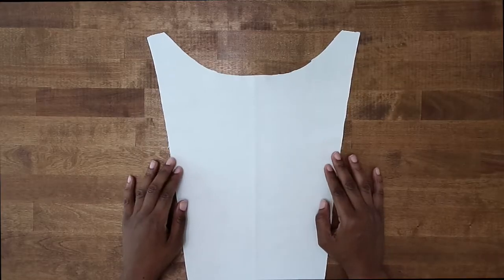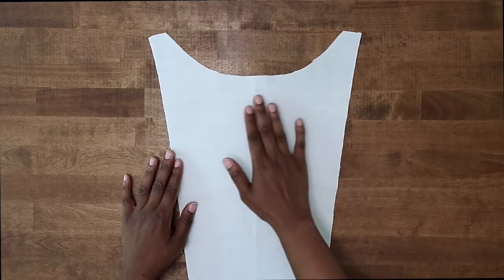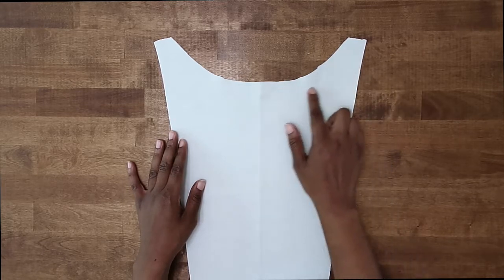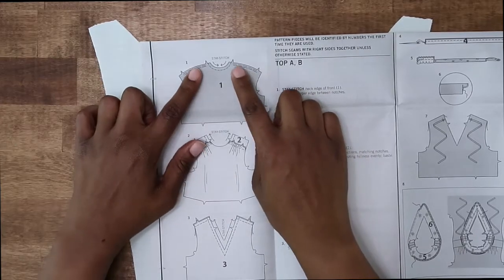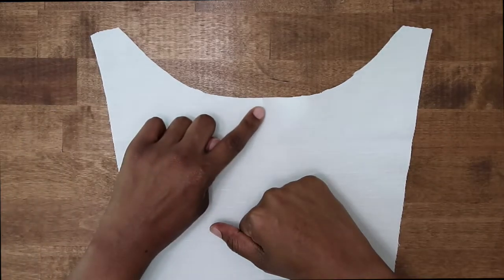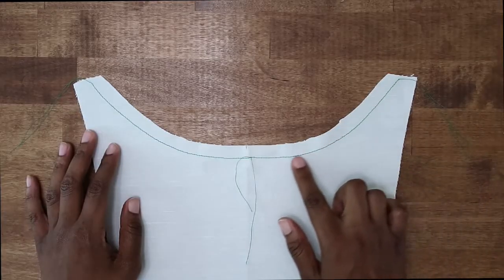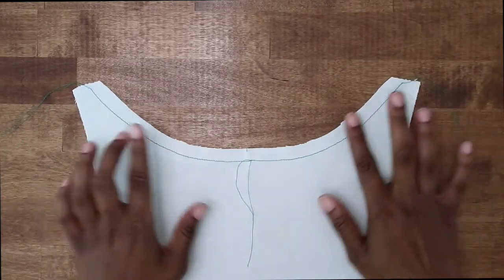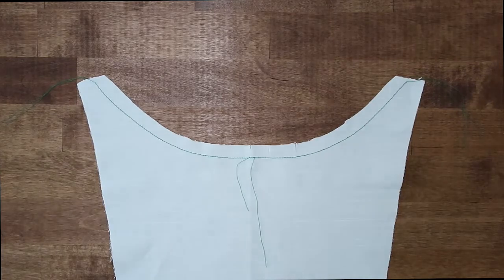How-to Do Stay Stitching with Brittany J Jones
In this video, Brittany demonstrates how to do stay stitching! Stay Stitching is one of those stitches you may often wonder if it's necessary. Yes, it is! Stay Stitching helps to keep curves from stretching as you're constructing your garments and it acts as a guideline if you need to place snips into your fabric.

FOLLOW Brittany:
YouTube: Brittany J Jones  @brittanyjjonestv